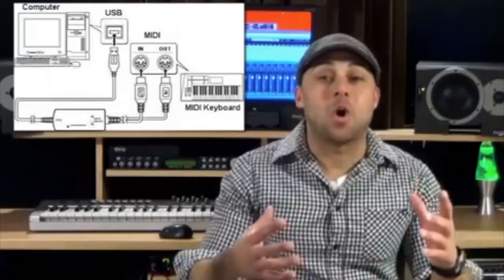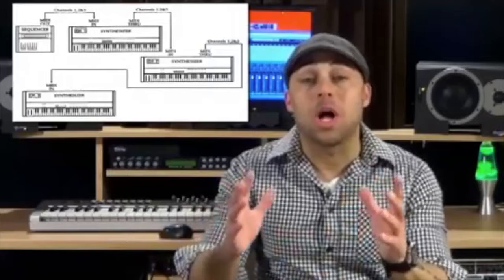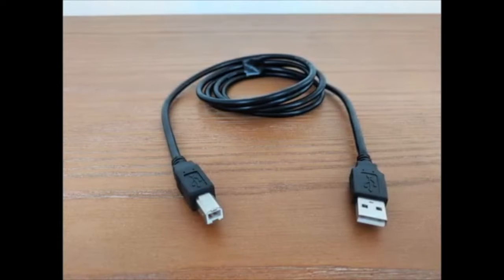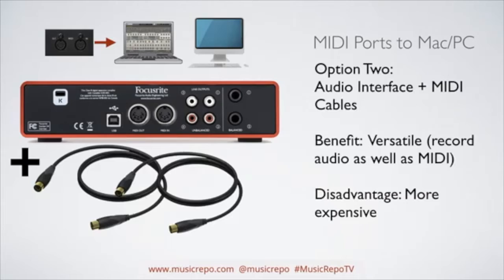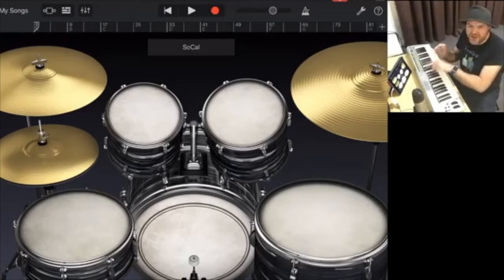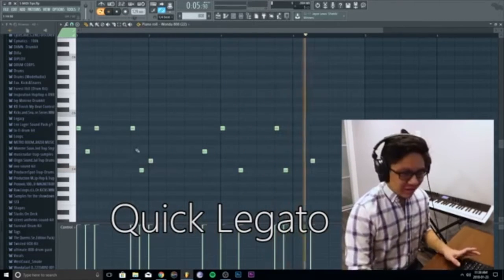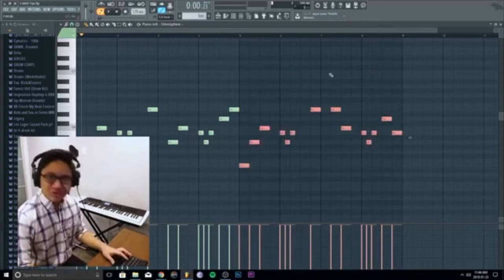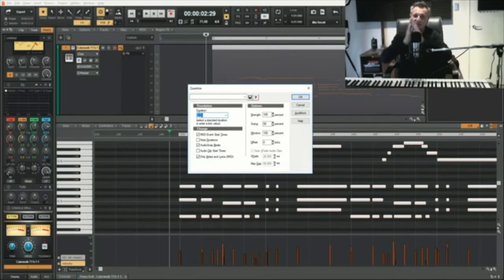Intro to MIDI for beginner —How to record MIDI and simple edit your MIDI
🥳This video tutorial compilation made for MUE598: Beatmaking (Fall 2020) by Ming Luo.

🎹This tutorial video is intended for beginners in music production, who have never been exposed to music making, especially keyboard players. For many musicians who focus on traditional instrumental training, there may be no specific learning about how to combine instrumental playing with modern technology. This video aims to give keyboard players a head starts on understanding other forms of recorded music that are different from traditional recordings -- as a form of Midi. The audience will learn how to connect the keyboard to different kind of electronic devices and record MIDI music, then learn some simple and basic editing to add more possibilities to the music. The audience will learn how to connect the keyboard to an electronic device and record MIDI music, then learn some simple and basic editing to add more possibilities to the music.

✨Due to the video time limit, I compressed all the content within 10 minutes, so some of the videos were accelerated.
✨Please support the original content creators and their channels! Source material from:

○ Timestamps of clips in my video
■ 00:00 - 01:00

■ 01:00 - 02:21

■ 02:21 - 03:04

Video 4 MIDI Connection: How to Connect your MIDI Keyboard to your iPad, Mac, or PC Computer
■ 03:04 - 04:07

■ 04:07 – 05:41

■ 05:41- 08:15

■ 08:15- 09:56